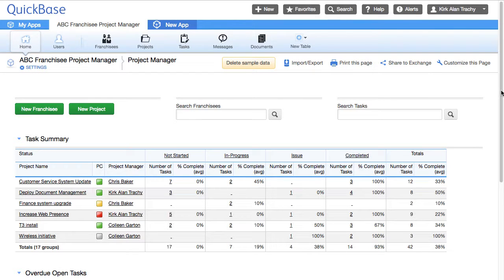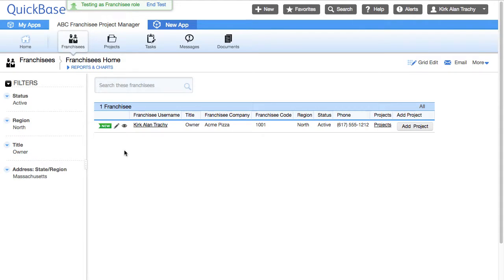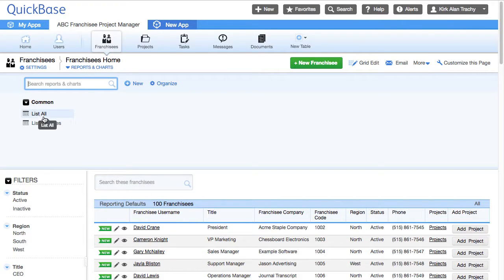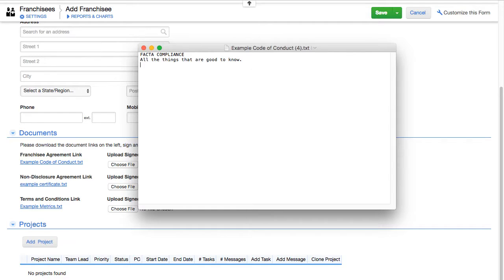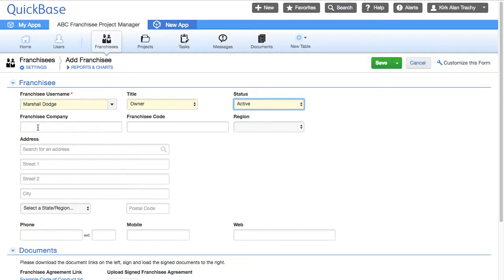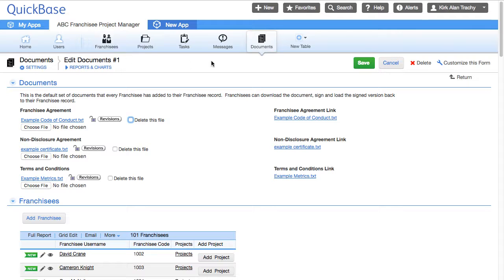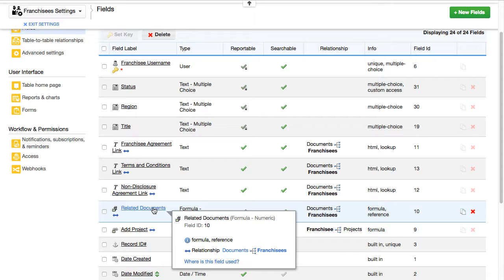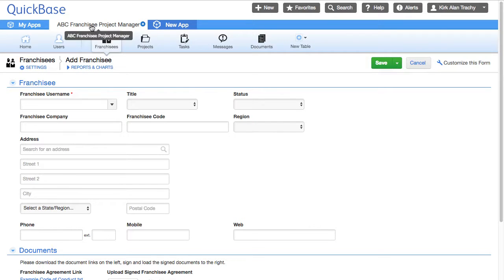ABC Franchisee Project Manager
This project management app is tuned for franchisee support.  There is a custom role with portal dashboard made specifically so a franchisee can update their information and monitor any projects, tasks and messages.